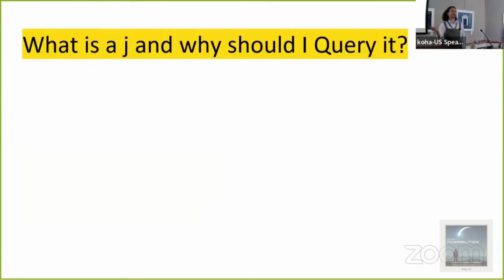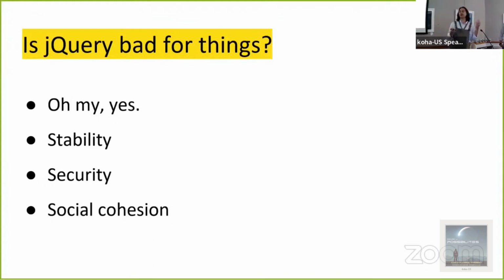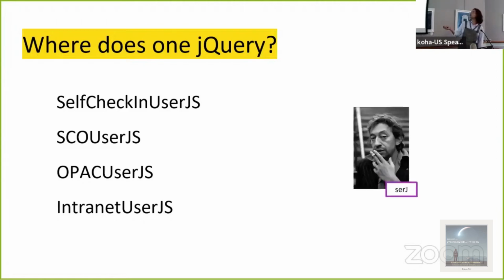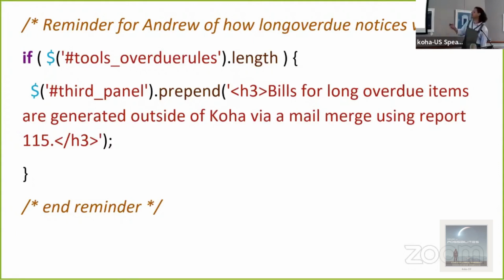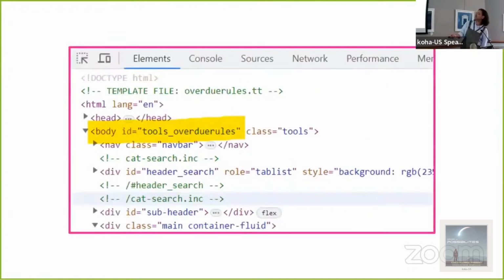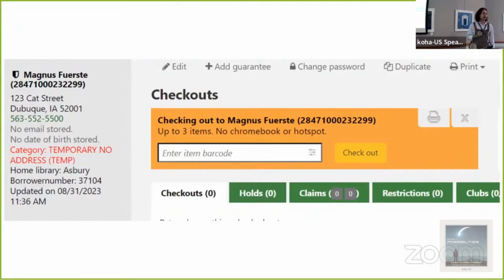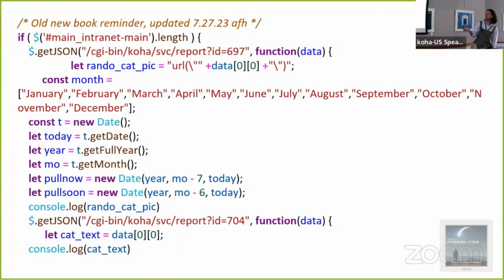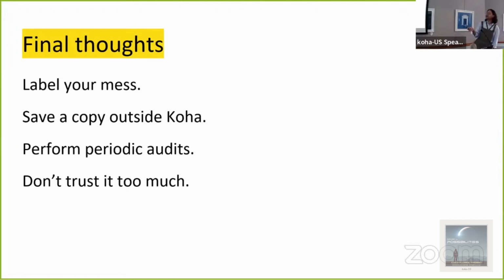Put Data Where Your Staff Is | E209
Simple cosmetic changes to Koha using CSS and jQuery can help give staff the information they need in the places they're already looking.

Andrew Fuerste-Henry (Dubuque County Library)
Nick Clemens (ByWater Solutions)